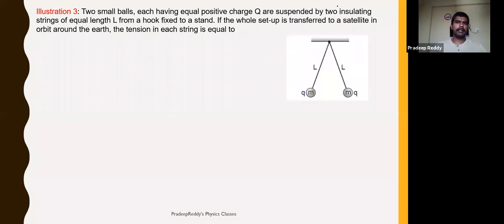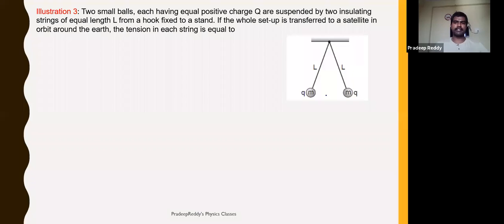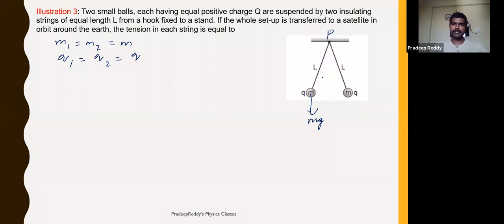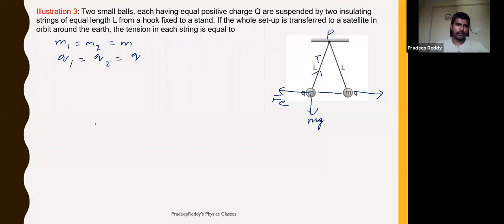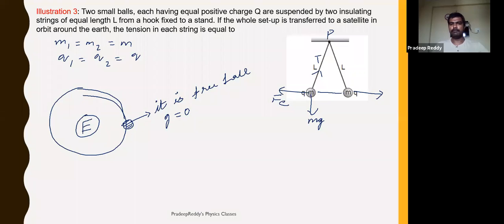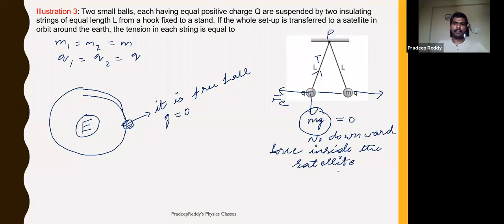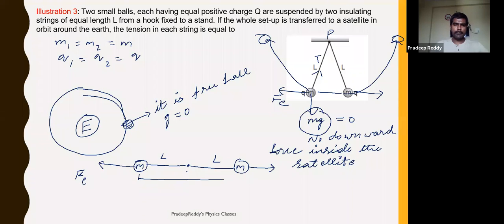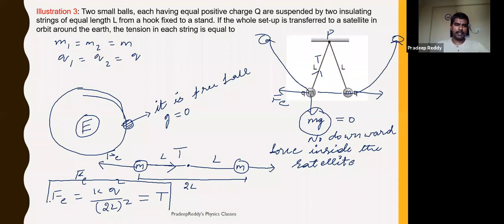Electrostatics lec 6 1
Electrostatics is one of the important chapter in the syllabus of Physics for JEE Main and JEE Advanced. About 2-3 questions are being asked from this chapter in every year. ...